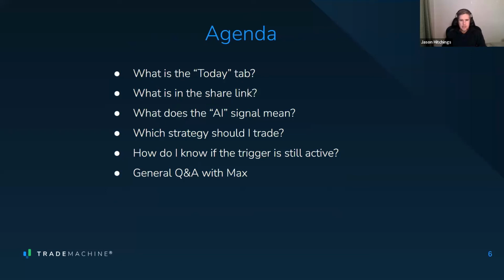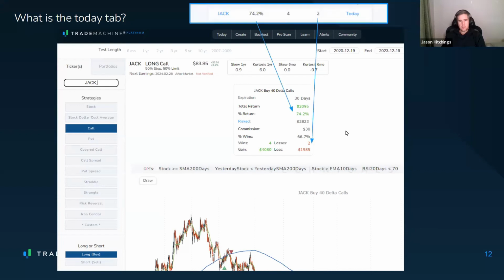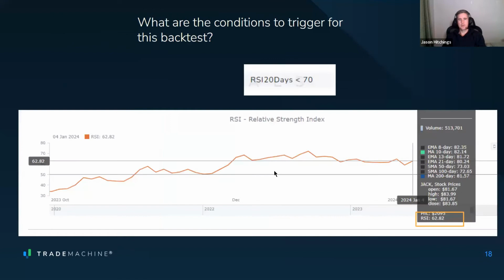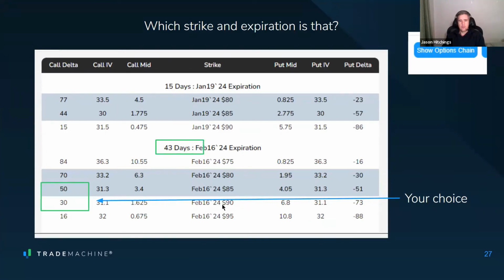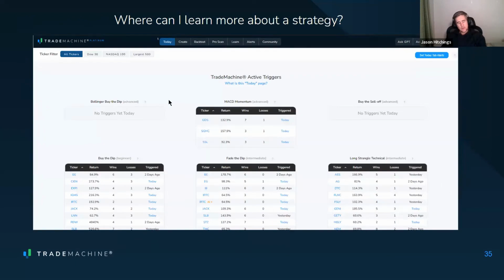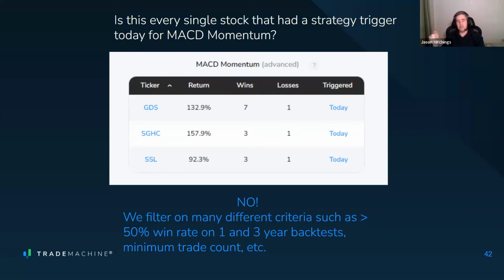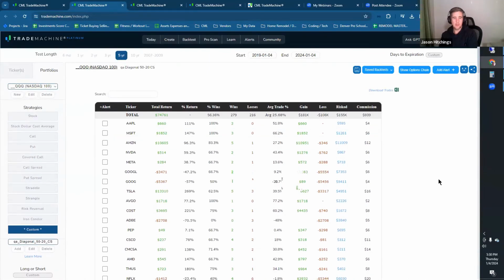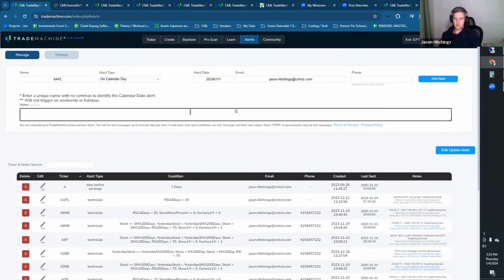Harnessing the Power of Backtesting with the TradeMachine® Today Tab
Today we will introduce you to the Today Tab in TradeMachine®. Dive deep into the world of advanced trading with our comprehensive guide on utilizing TradeMachine®'s Today Tab effectively. This piece is your ultimate roadmap to understanding and leveraging the Today Tab's rich features - from filtering tickers for targeted strategies to mastering individual strategy tiles for insightful backtesting results. Whether you're a novice trader overwhelmed by the plethora of options or an experienced investor seeking to optimize your trading blueprint, our guide sheds light on how to navigate through the complexities of the Today Tab, interpret backtest data for actionable insights, and apply technical conditions to refine your trading decisions. Elevate your trading game by embracing the art and science of strategic backtesting with TradeMachine®, and unlock a new realm of trading possibilities.